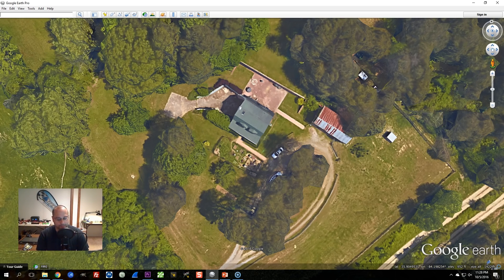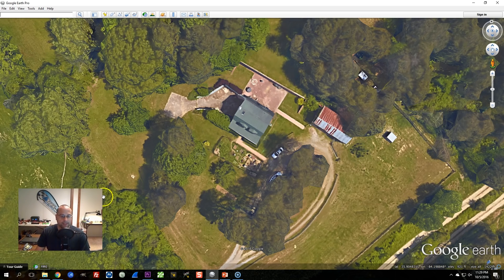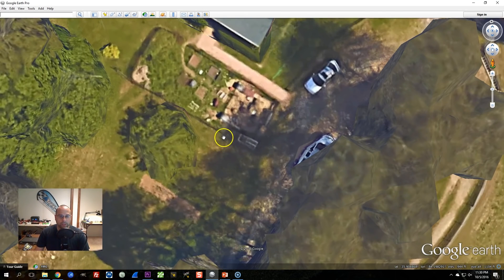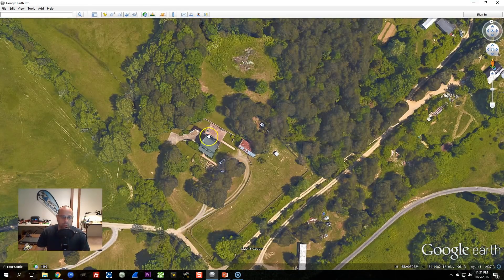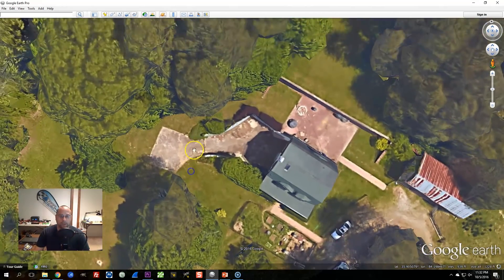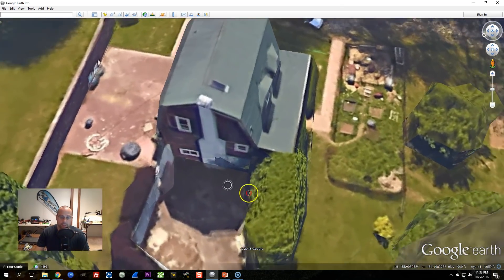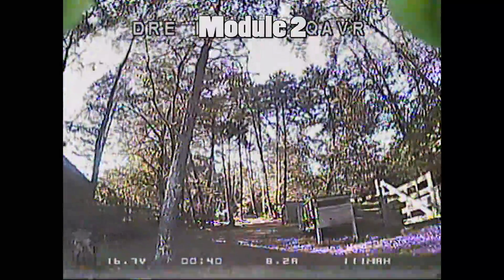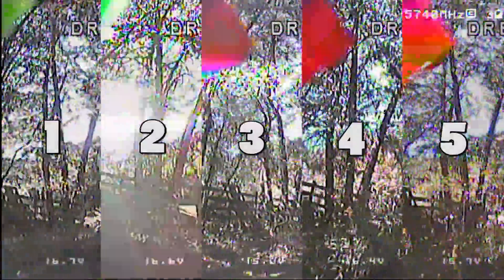Flight Testing | FATSHARK DIVERSITY MODULE COMPARISON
In this playlist, I apply my usual thorough scrutiny to as many FatShark diversity modules as I can get my hands on. And one ground station. Products in the test include: UBAD LaForge, Furious FPV True-D, 2Pineapples, RealACC from Banggood, and IfronTech ClearView.

All products were provided for test/review by their respective vendors.